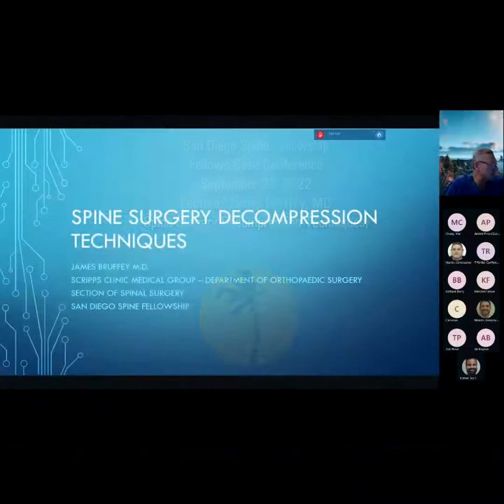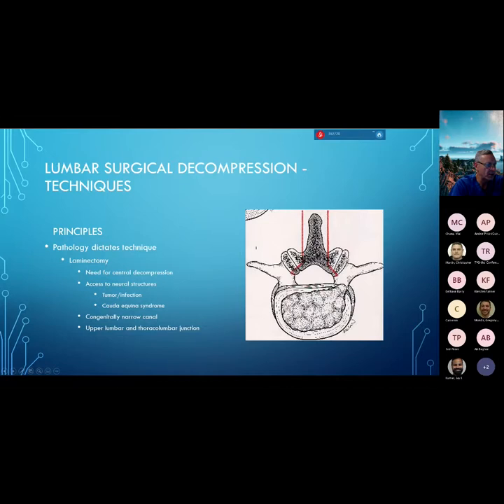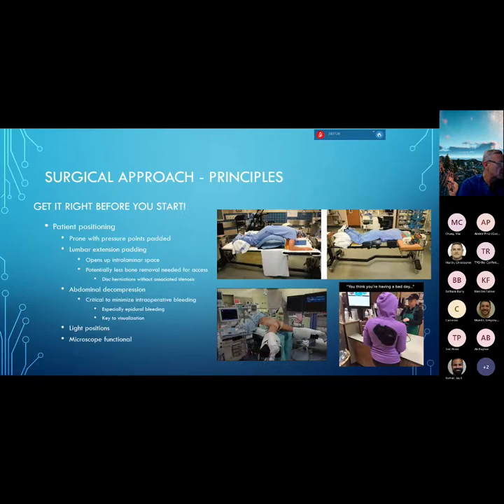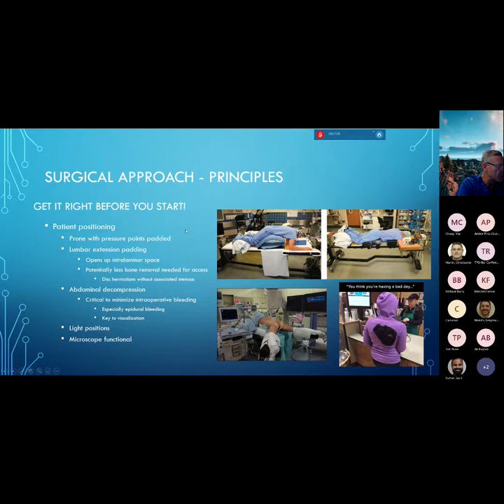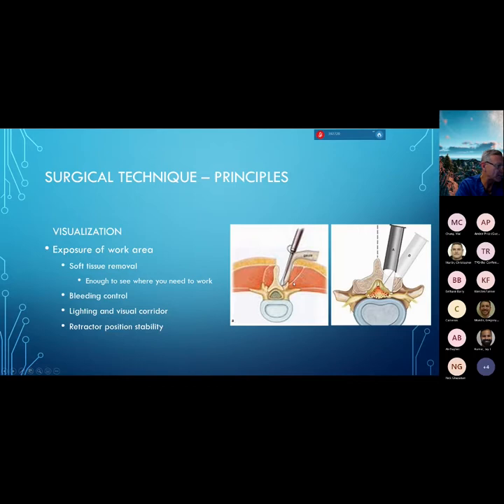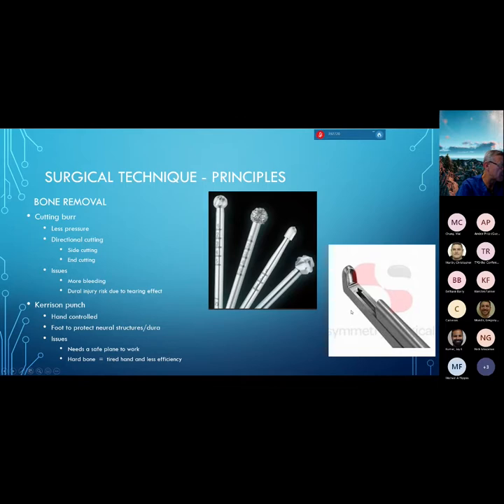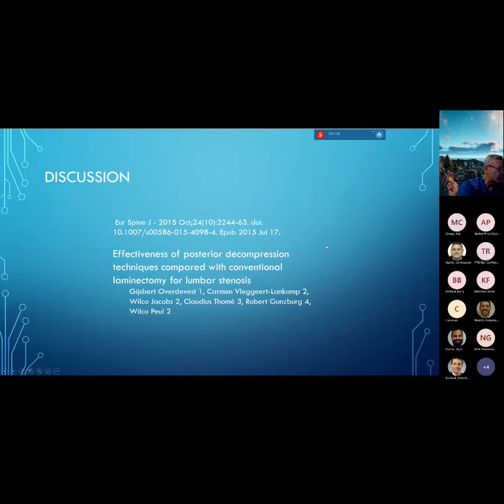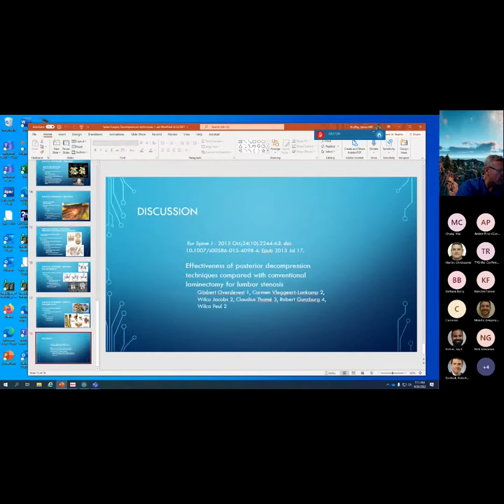Spine Surgery Decompression Techniques presented by Jamies Bruffey, MD on September 26, 2022.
Spine Surgery Decompression Techniques presented by James Bruffey, MD on September 26, 2022. Part of the San Diego Spine Foundation Conference Series